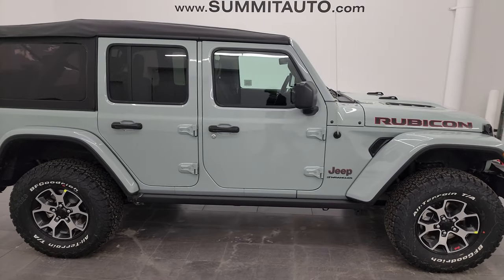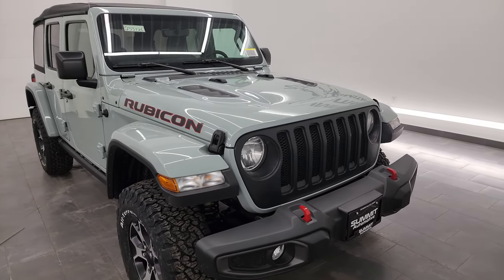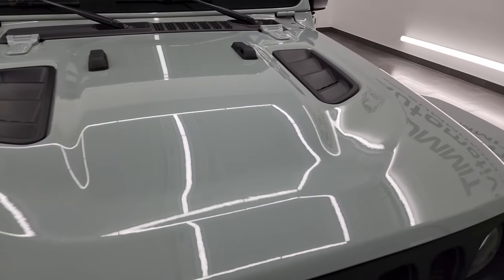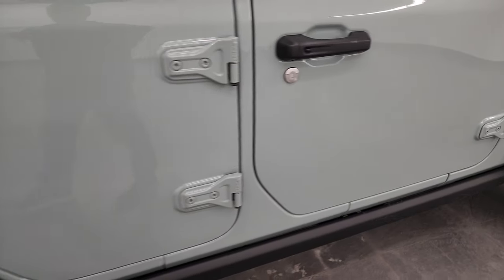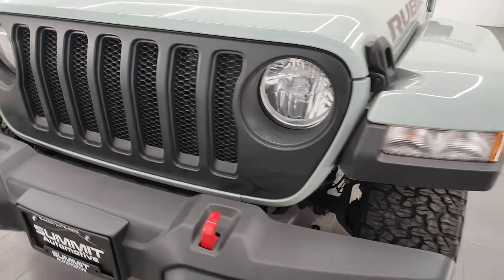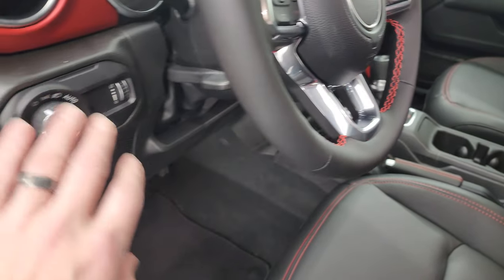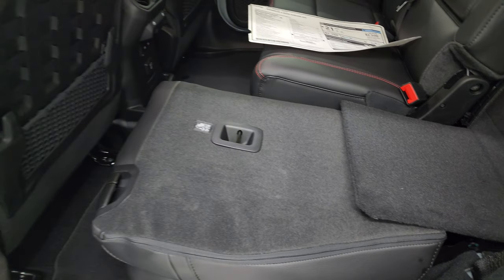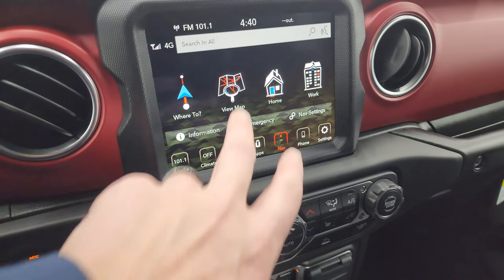ALL NEW 2023 JEEP WRANGLER EARL CLEARCOAT RUBICON 4K WALAROUND & EASTER EGG HUNT 23J126 SOLD!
This 2023 JEEP WRANGLER RUBICON 4 DOOR IN EARL GRAY BLUE CLEARCOAT FOR SALE IN FOND DU LAC OSHKOSH WISCONSIN 54935 is the vehicle we did walk around review of today.

Thank you for checking out this video of this 2023 JEEP WRANGLER RUBICON 4 DOOR IN EARL GRAY BLUE CLEARCOAT FOR SALE IN FOND DU LAC OSHKOSH WISCONSIN 54935

HOW TO RMEOVE YOUR HARD TOP!

STOCK: 23J126
MSRP: $62,650
MILES: 12
MAKE: JEEP
MODEL: WRANGLER
VIN: 1C4HJXFG7PW634720
LOCATION: FOND DU LAC OSHKOSH WISCONSIN, 54937 TRUCKS ON 41